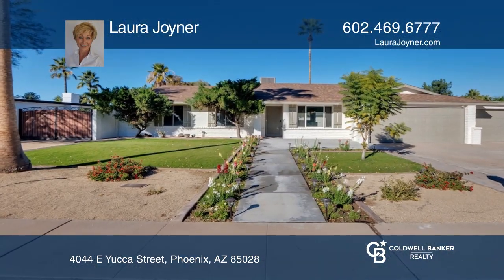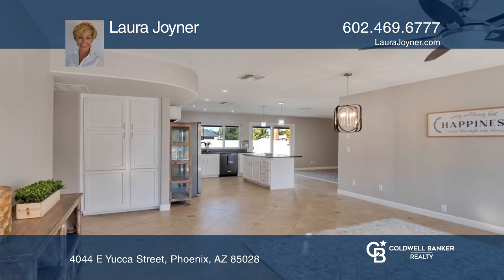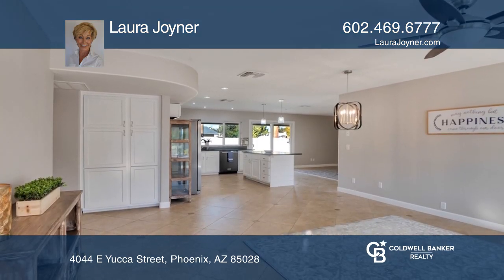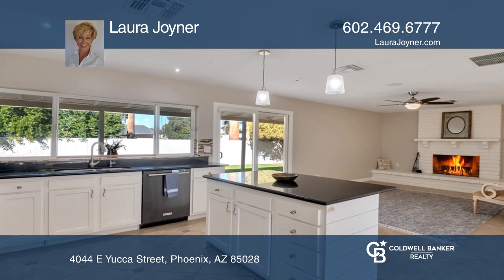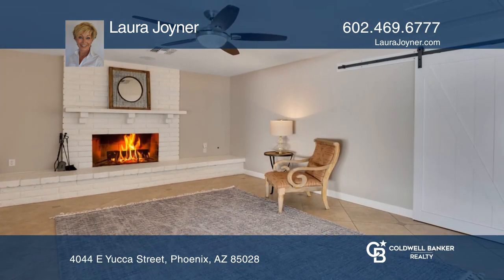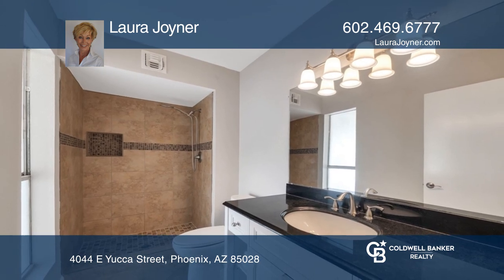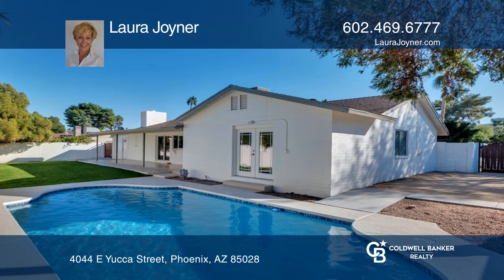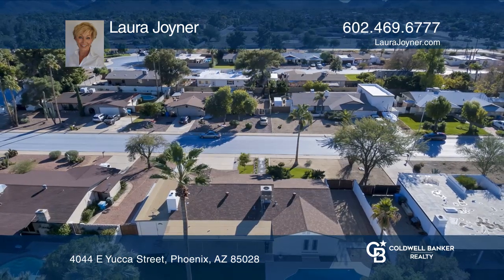4044 E Yucca Street Phoenix, AZ | ColdwellBankerHomes.com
4044 E Yucca Street, Phoenix, AZ

Experience love at first sight from the curb with this classic modern ranch renovation! This beautiful four bedroom, two bath home feels fresh and crisp with white cabinetry, new appliances, dual-paned windows and doors, updated lighting, fresh paint and baseboards, expanded laundry and a craft room